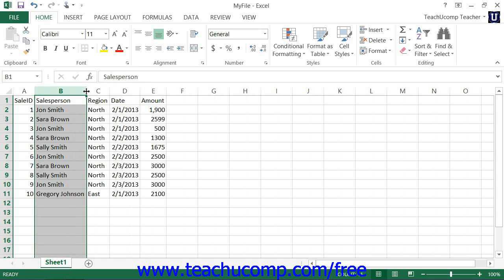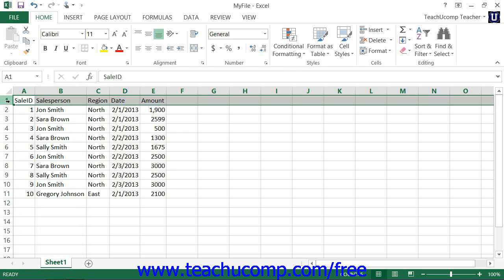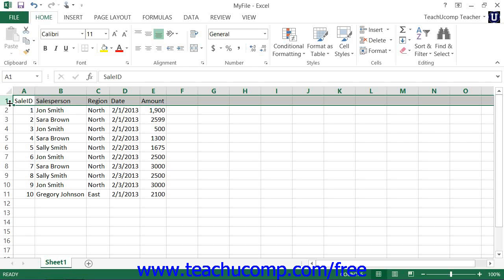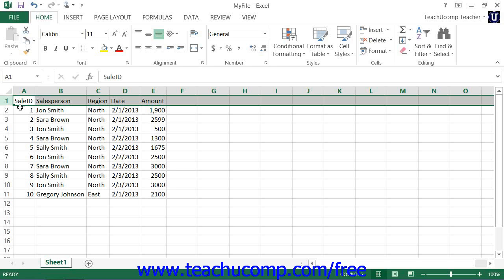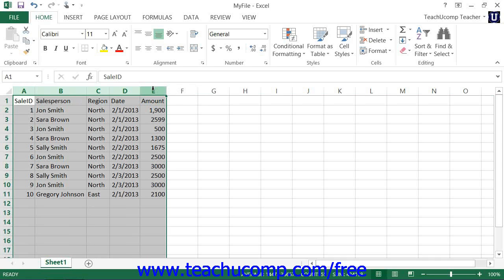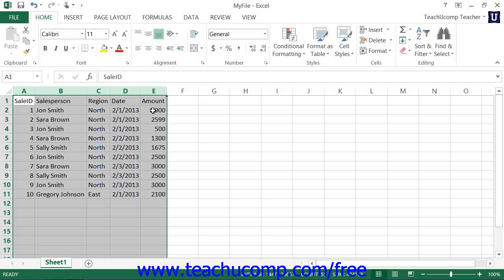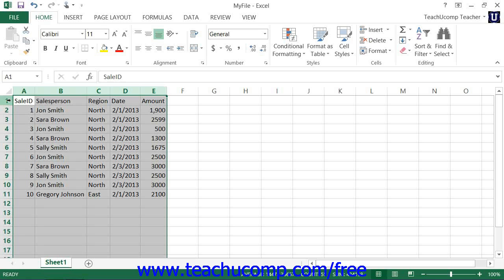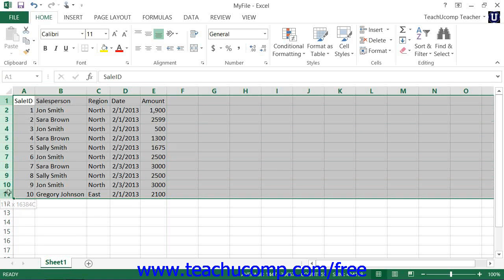Excel 2013 Tutorial Adjusting Column Width and Row Height Microsoft Training Lesson 6.2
Learn how to adjust column width and row height in Microsoft Excel A clip from Mastering Excel Made Easy v. 2013. - the most comprehensive Excel tutorial available. Visit us today!